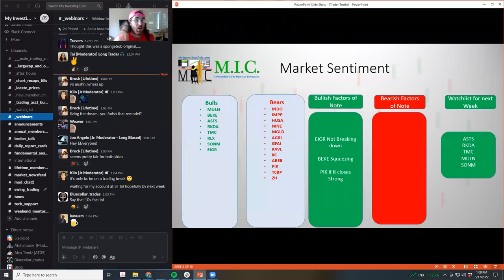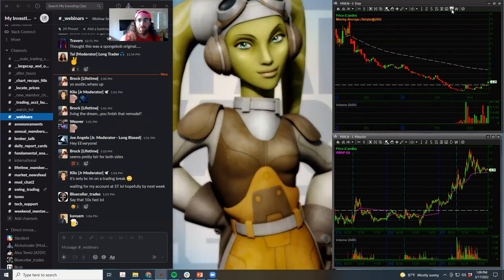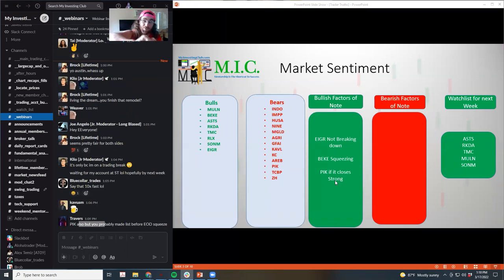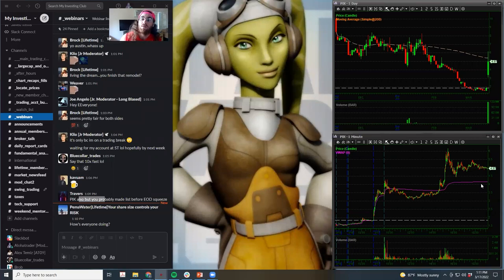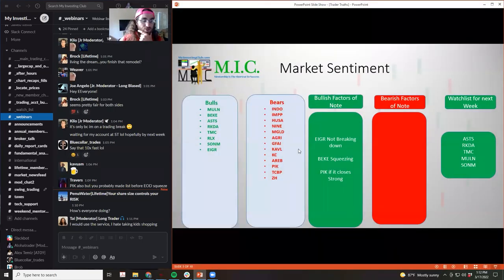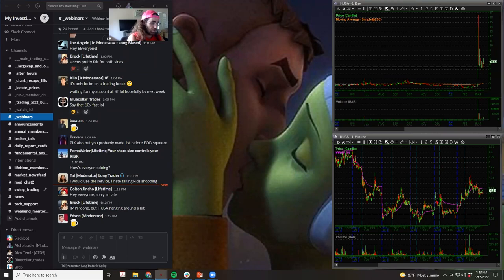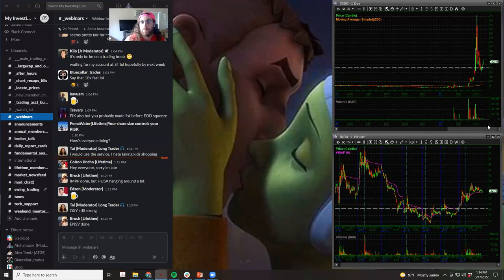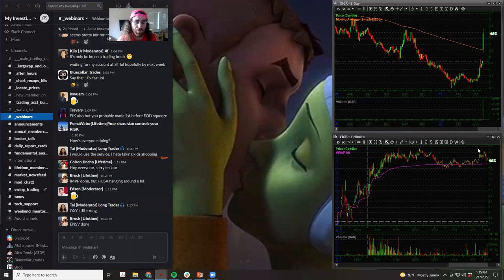The Truth About Day Trading In 2022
Find out the REAL truth about Day Trading In 2022. The Covid-19 pandemic has truly changed the trading game. Keeping on top of the market has gotten even MORE difficult. Luckily, we're here to help you out.

Any level of experience or budget for gear: